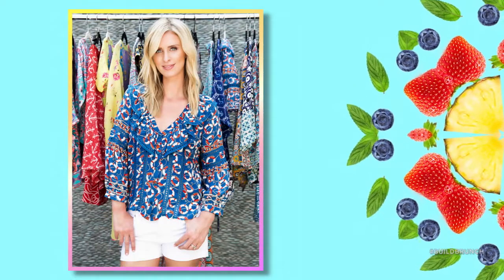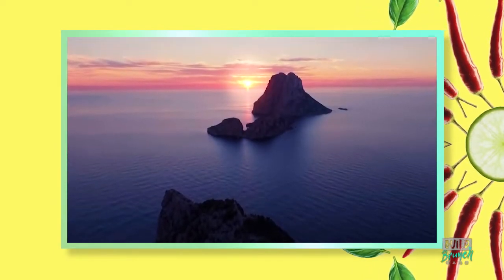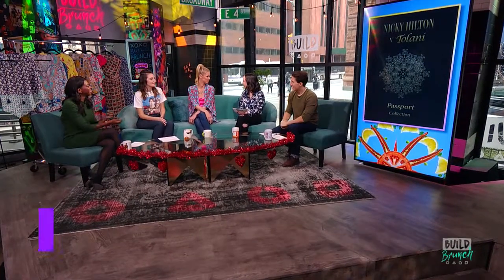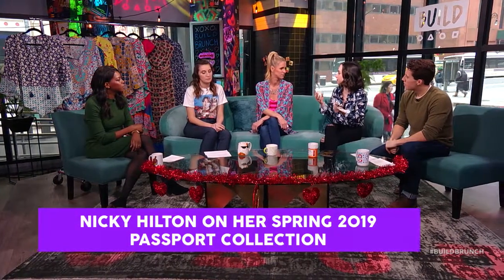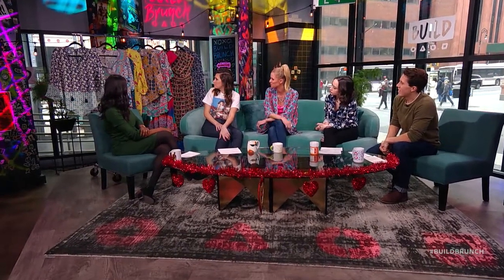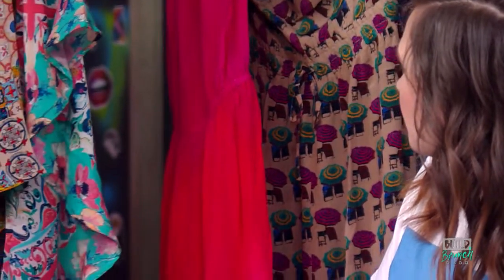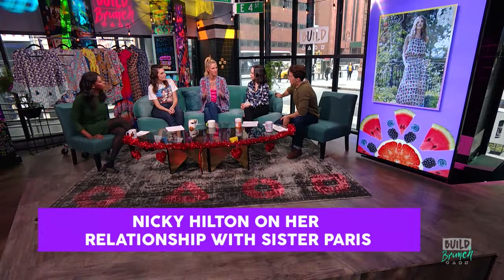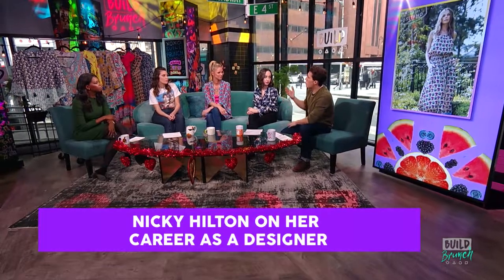Nicky Hilton Joins The Table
Nicky Hilton tells us all about her life and new fashion line.